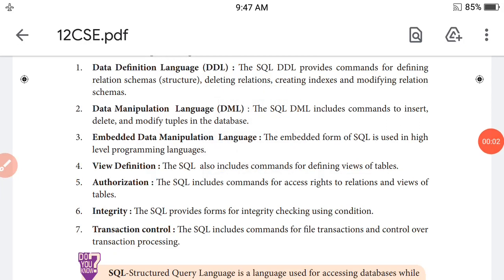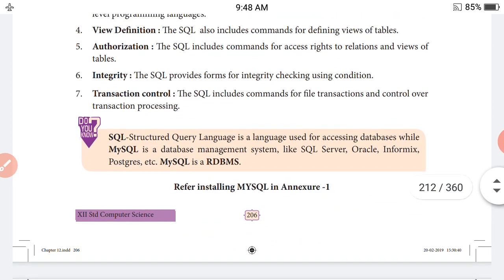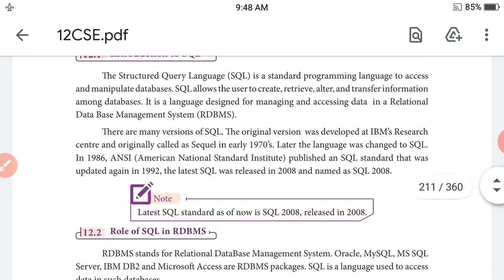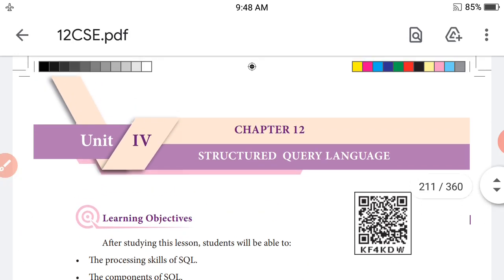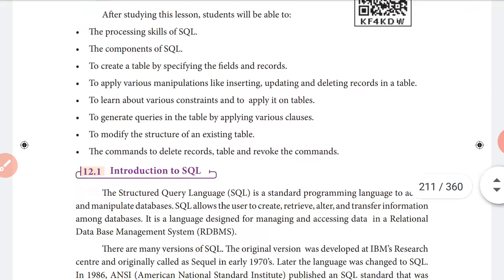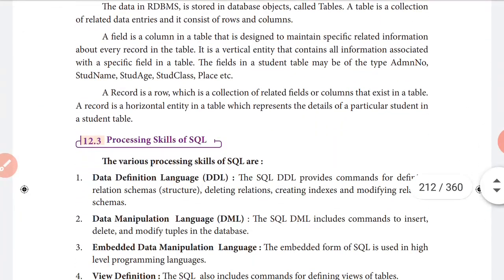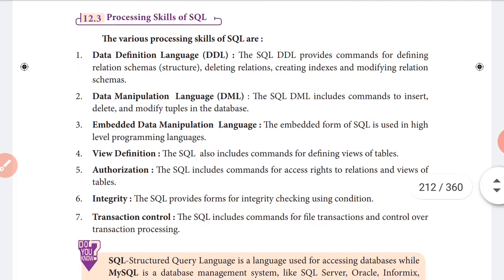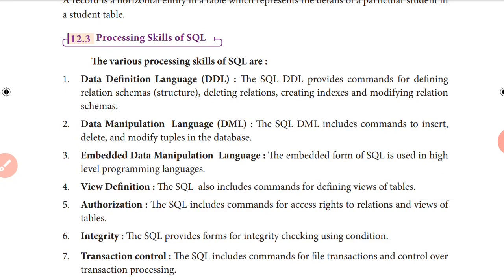12std CS ch-12(part-2)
specifications of SQL and SQL command